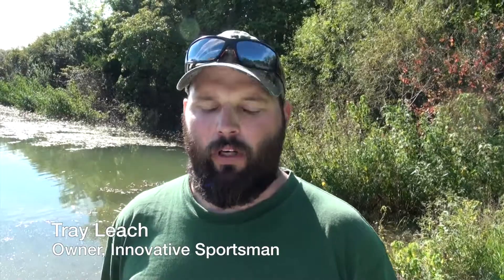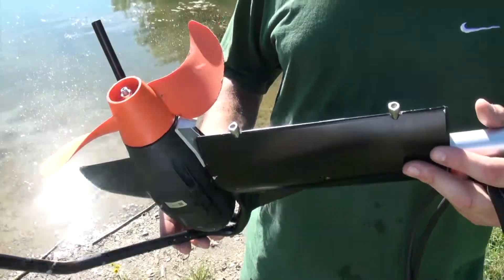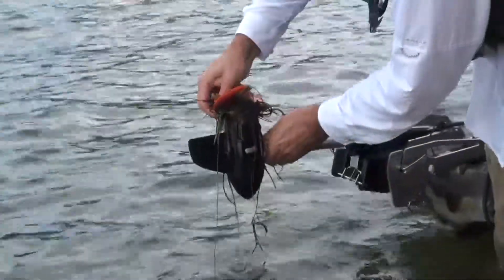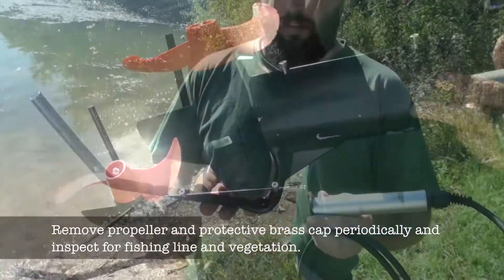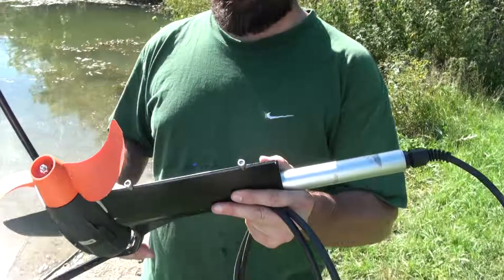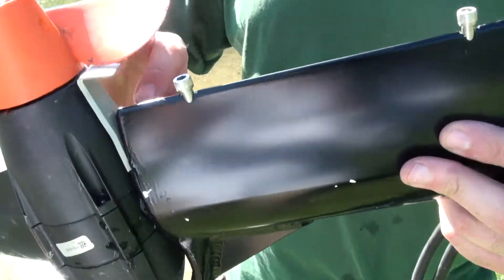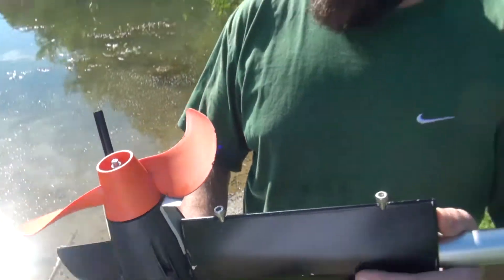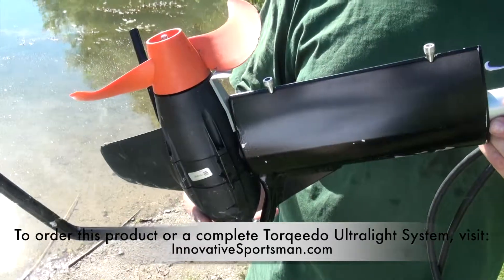Utility Rock Guard for Torqeedo Ultralight 403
Just like a cell phone should be protected by a durable case, your Torqeedo Ultralight should have a rock guard. This one has the added feature of chopping up vegetation at the propeller instead of having it bind up and slow you down.